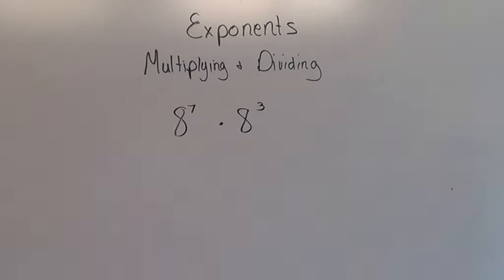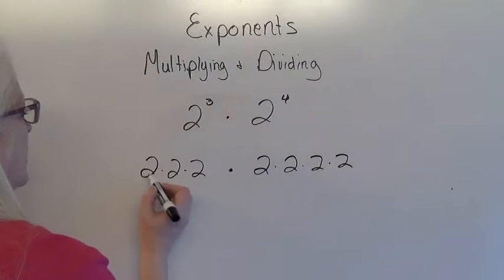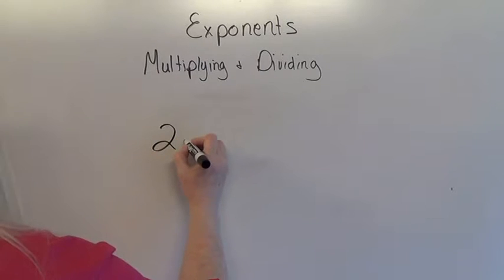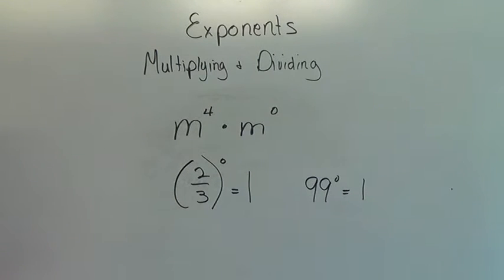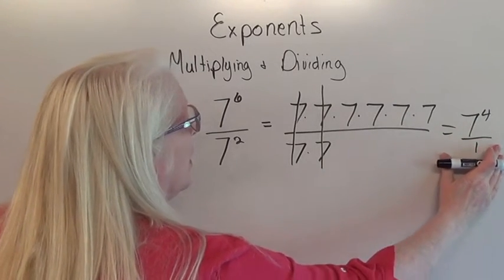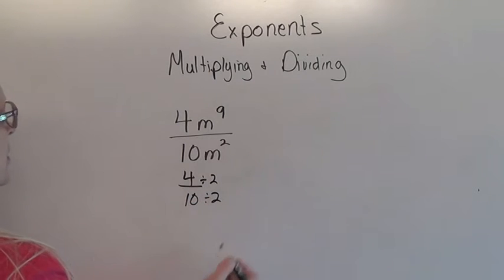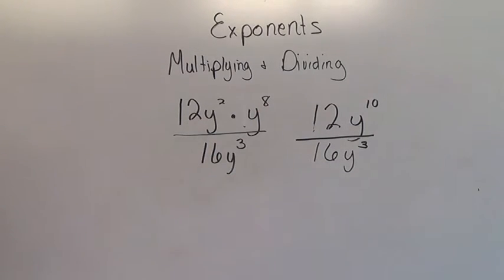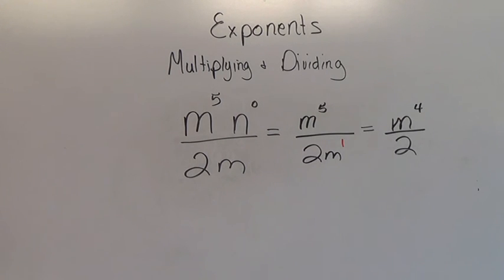Vicki Moran Math Tutor Clips Multiplication and Division Property of Exponents